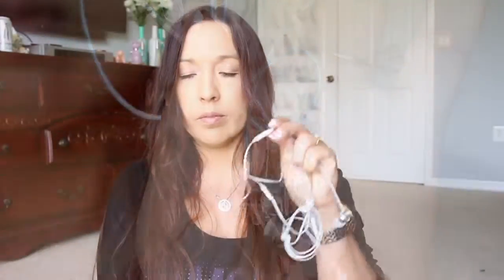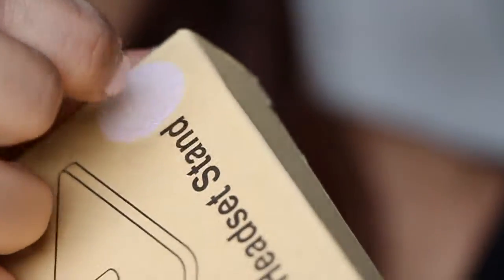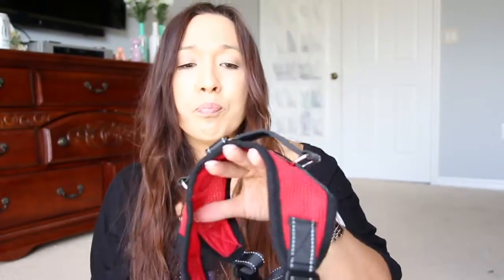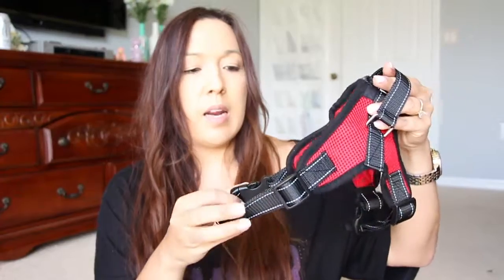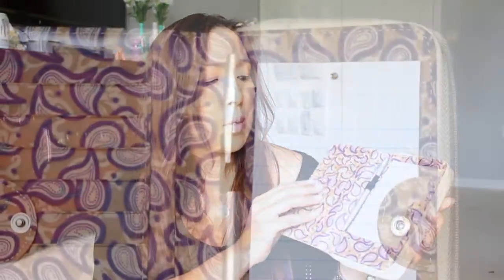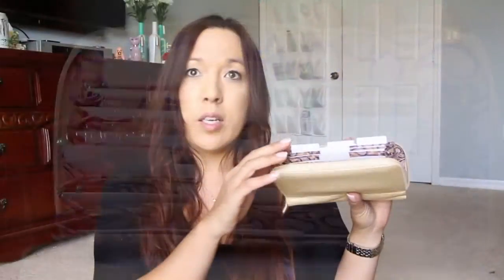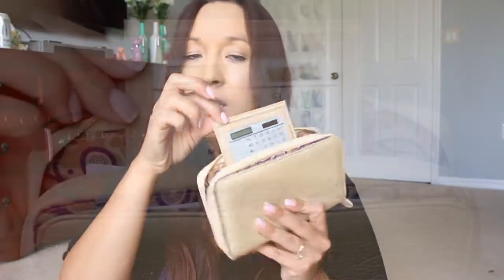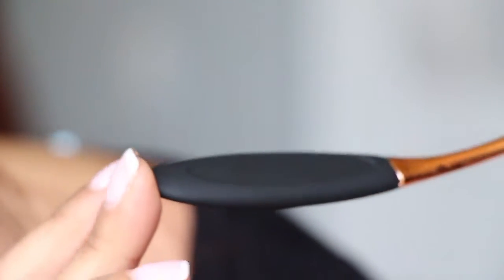Weekly Mail and Chat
(choose from down menu on right upper cornr for your country)